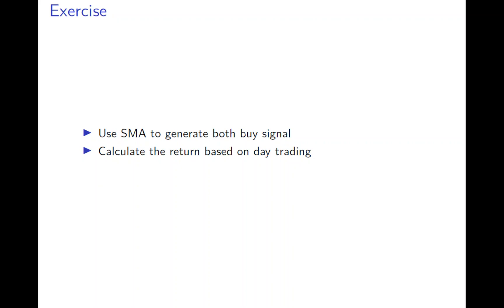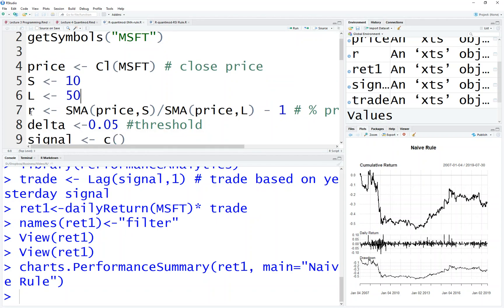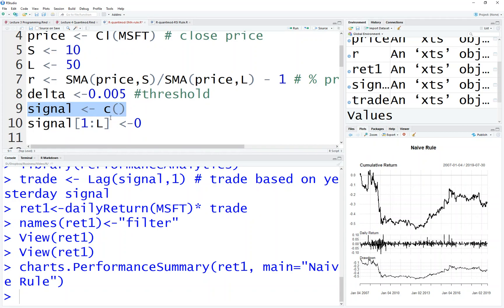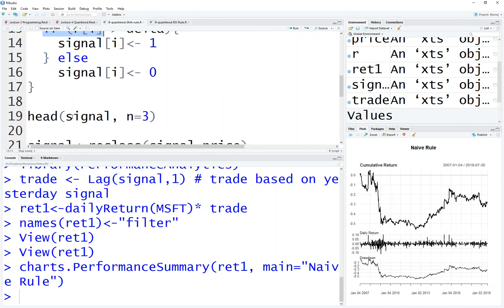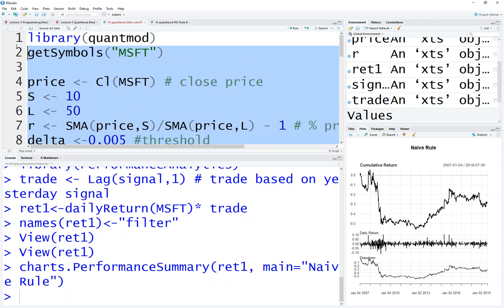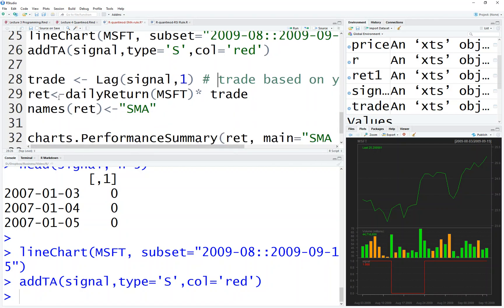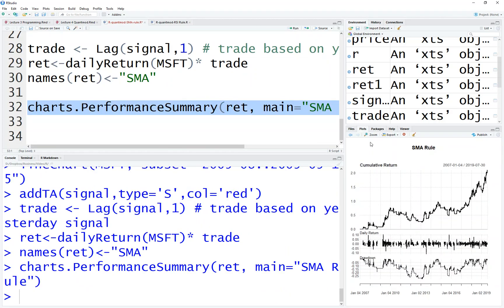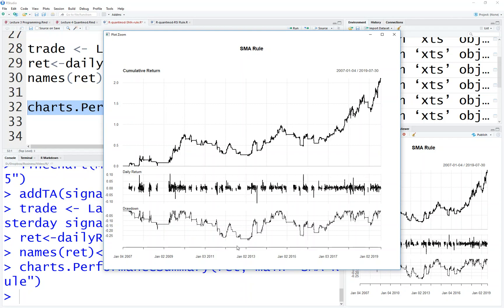R - quantmod SMA rule